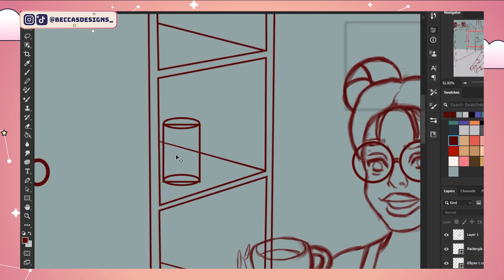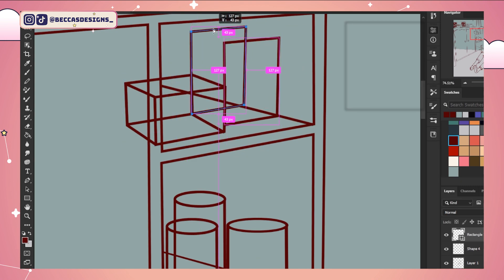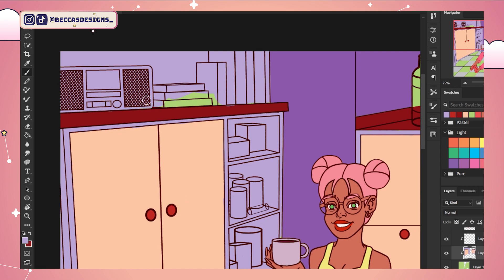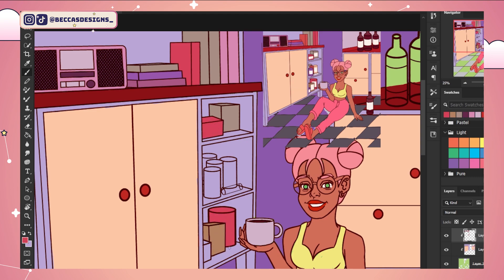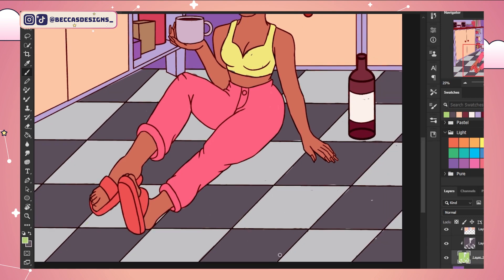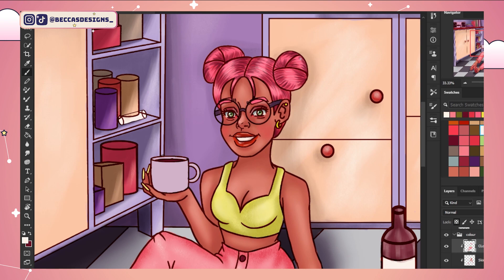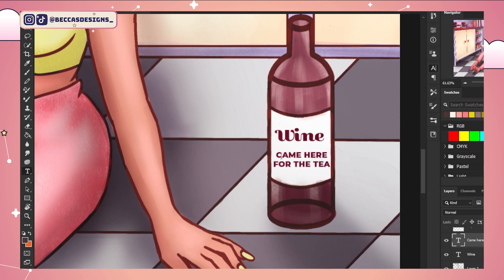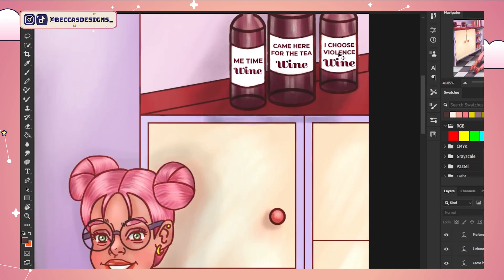UNWIND WITH TEA AND ART: EXPLORING MY RELAXING DRAWING SESSION AND CHIT-CHAT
MATERIALS USED FOR THIS ARTWORK

Adobe Photoshop
Premiere Pro
Adobe Audition